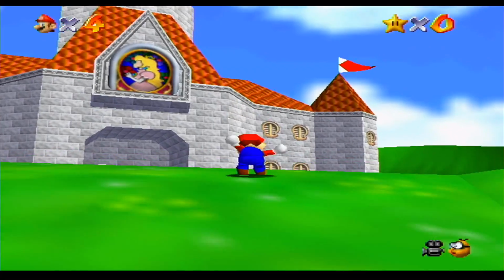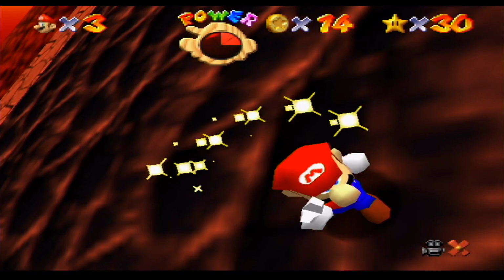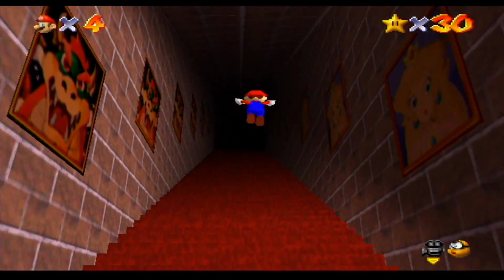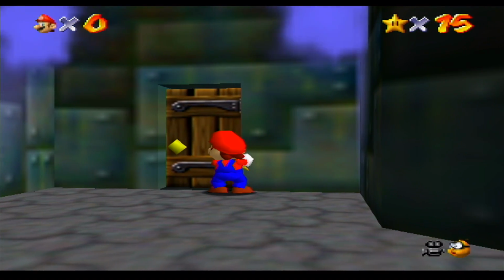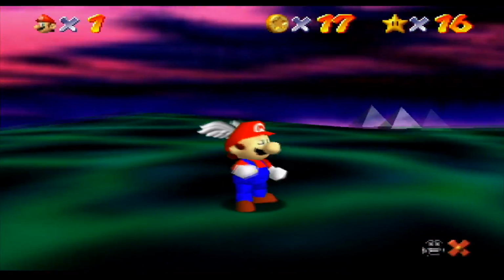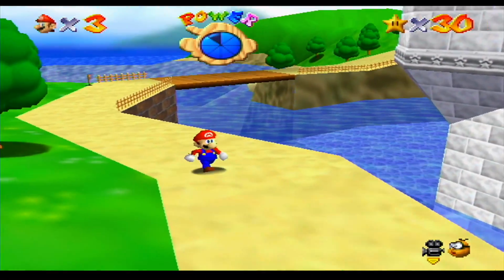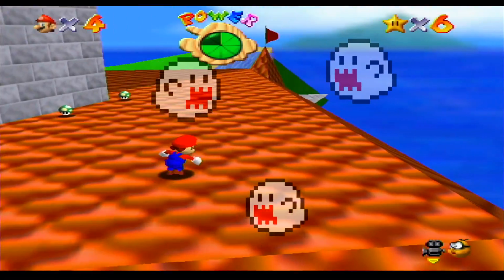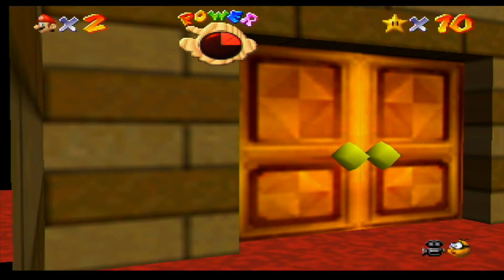Super Mario 64 Glitch Picnic (Part 1) | Super Mario 64 Glitches | MikeyTaylorGaming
Welcome, to the 13th Episode of Glitch Picnic. Today we're taking a look into one of the most glitchy games in history, so glitchy in fact that it's gotta be more than just 1 part... Sorry about that!